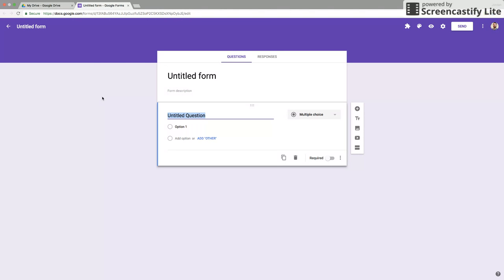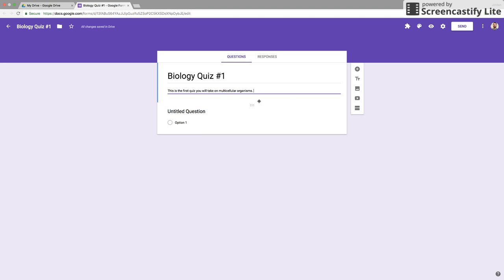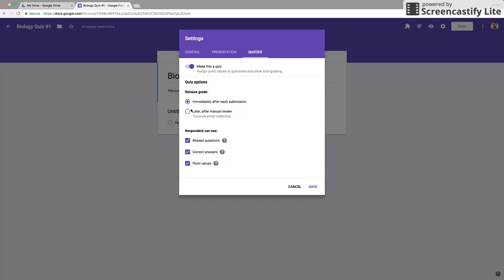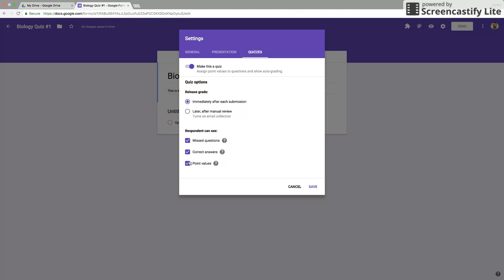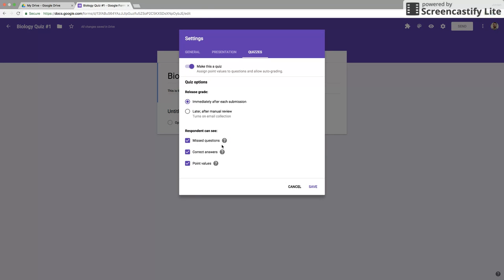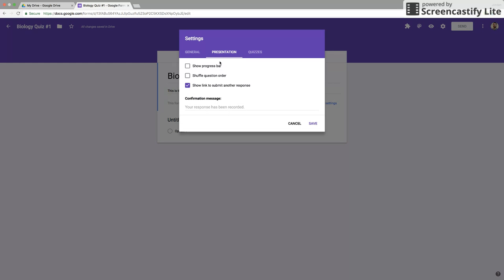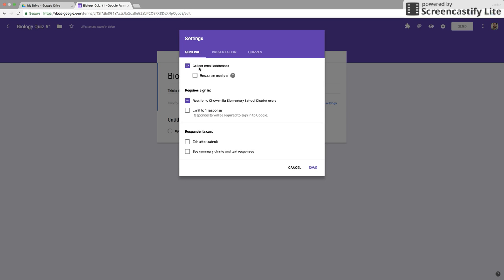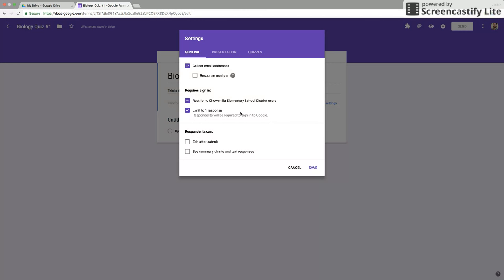Google Quizzes Part I